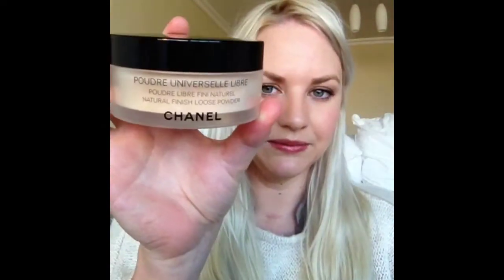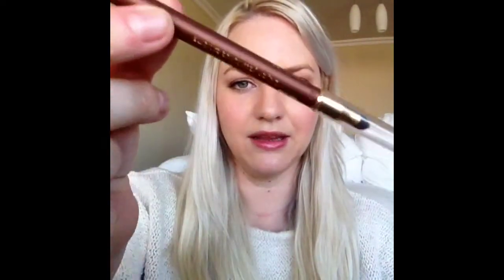New in April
These are some of the new products I got in April and what I think of them!

Chanel Loose Powder
Chanel Perfection Lumiere Velvet
Clinique Superbalm Gloss
Paula's Choice Resist Retinol Serum
Paula's Choice Skin Brightening Treatment
Estee Lauder Double Wear Eye Pencil in 03 Bronze
MAC paint pot in Bare Study

Makeup worn in video:
Soap & Glory Kick Ass Concealer
Estee Lauder Double Wear Stay-in-Place Eye Pencil in 03 Bronze
Revlon Super Lustrous gloss in Terra Copper
Clinique pop blush in Ginger Pop